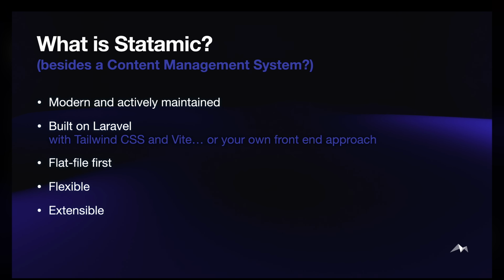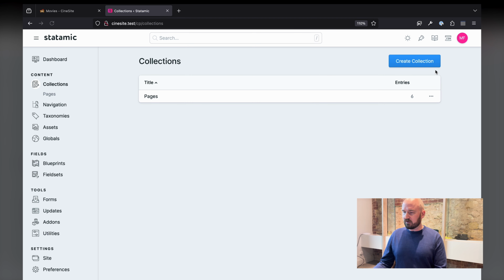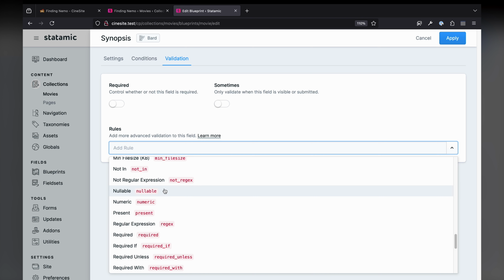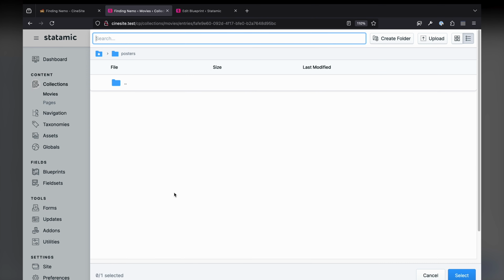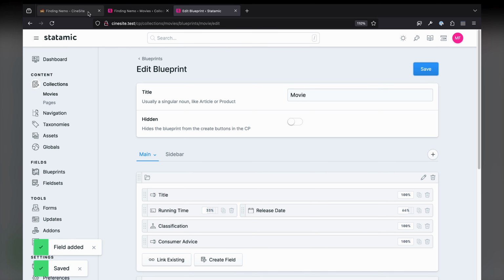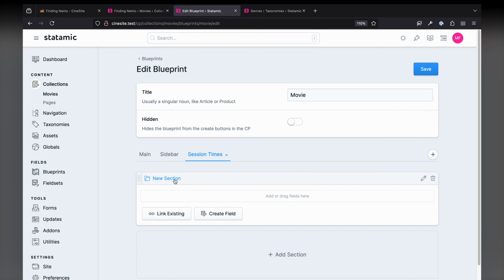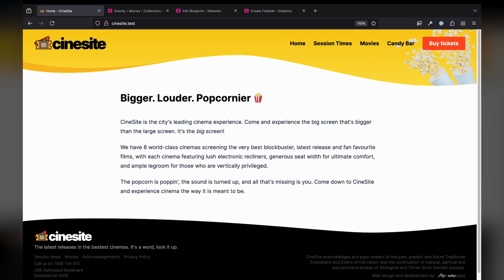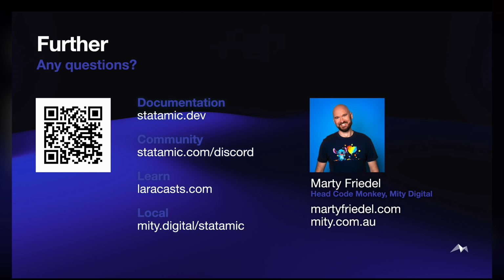Blueprints, Fields and Fieldsets in Statamic (recorded live at PHP Adelaide)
A beginners guide to understanding Blueprints, Fields and Fieldsets in Statamic.

Source code for the demo CineSite website available on Github :
Search for "martyf/statamic-cinesite"

Recorded live from PHP Adelaide, 1st August 2024.

00:00 Introduction to Statamic
02:59 Blueprints and Fields
03:58 Fieldsets
04:43 Demo: Introduction to CineSite
05:38 Demo: Creating a Collection
10:00 Demo: Bard fieldtype
11:20 Demo: Integer fieldtype
12:51 Demo: Date fieldtype
13:49 Demo: Blueprint organisation
15:07 Demo: Assets fieldtype
17:39 Demo: Video fieldtype
18:50 Demo: Classifications and Taxonomy Term fieldtype (single option)
23:07 Demo: Genres and Taxonomy Term fieldtype (multiple options, plus create)
25:16 Demo: Grid fieldtype
28:06 Demo: Movie layout
29:36 Demo: Fieldsets (metadata)
33:37 Extending with Laravel
34:16 Extending with Addons
34:55 Links and wrap up